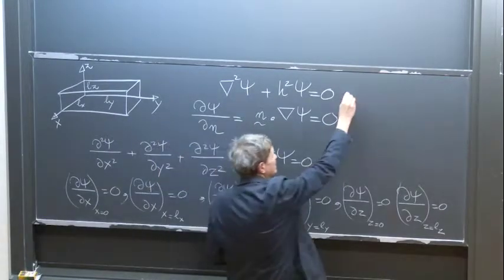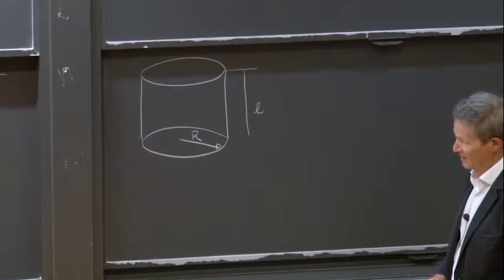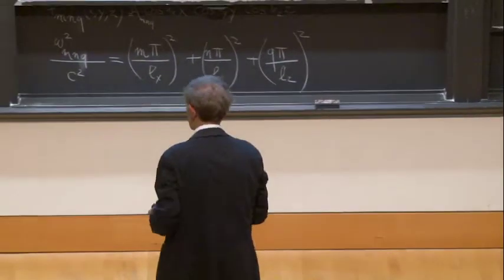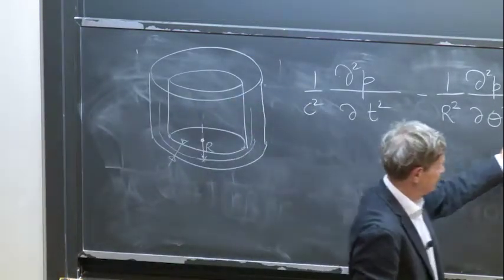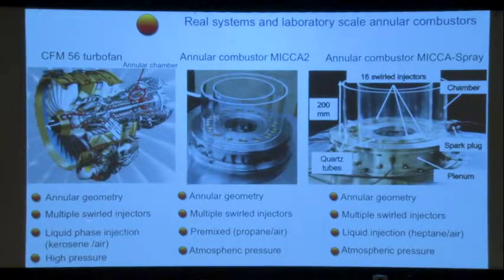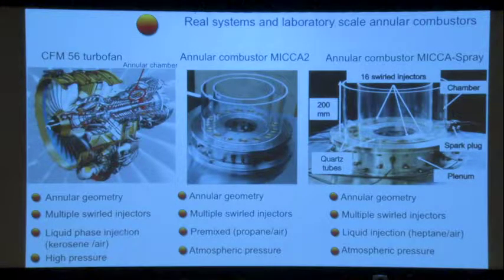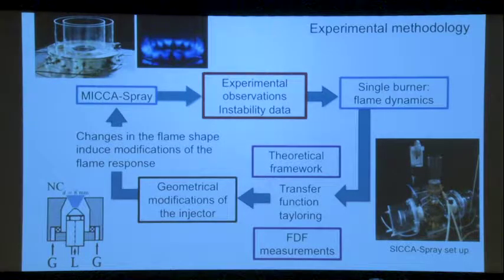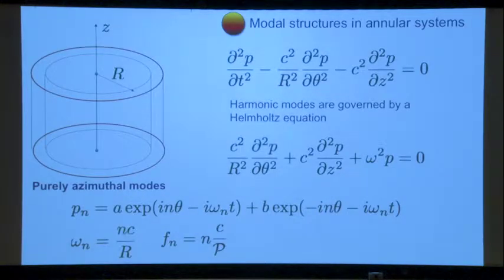Candel Day 5 Pt 1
A lecture from the 2019 Princeton-CI Combustion Summer School.